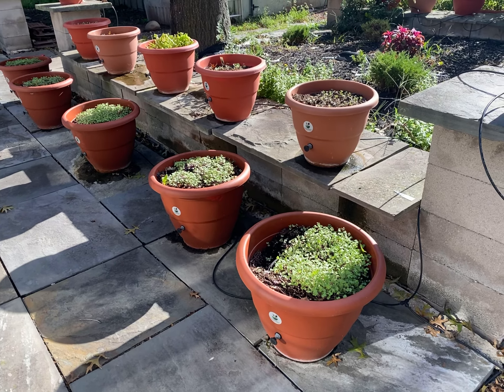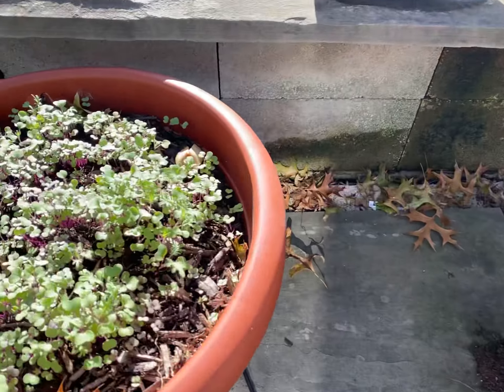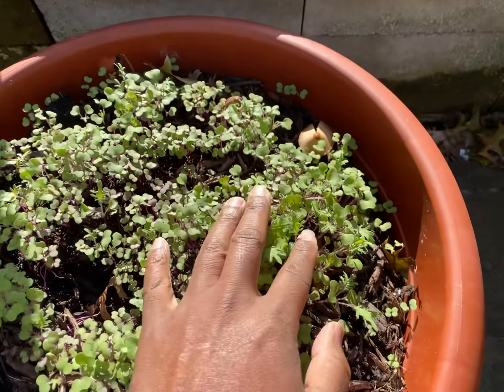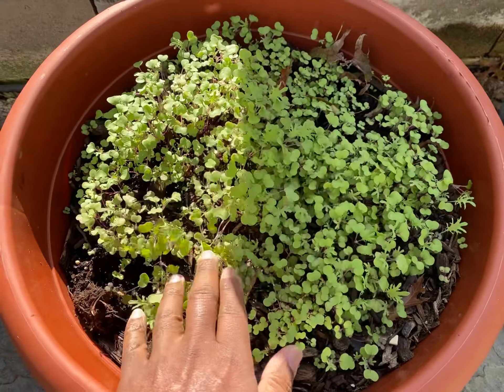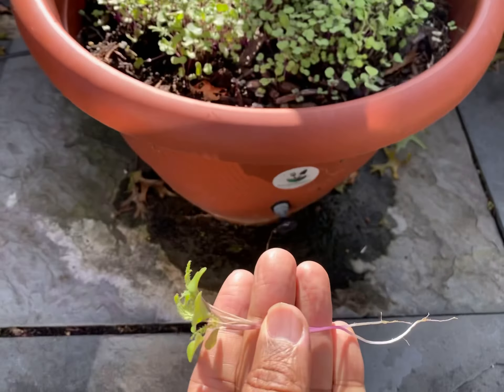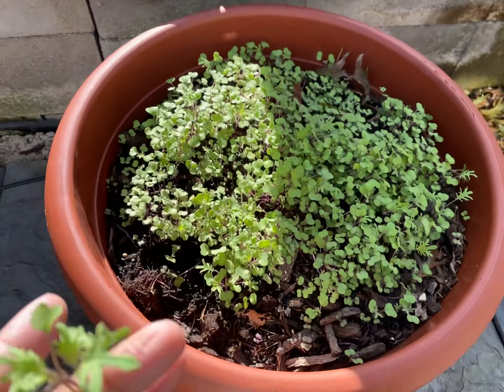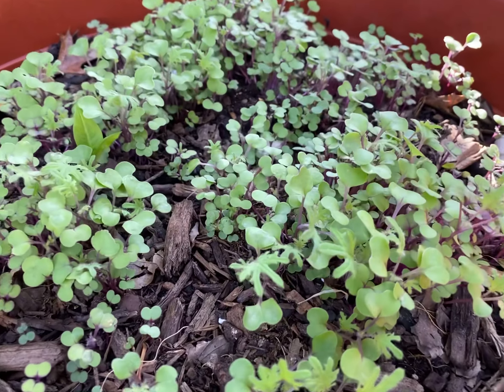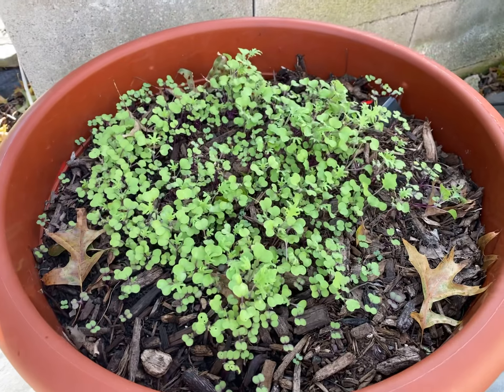Start winter gardening kale Torpedopot￼